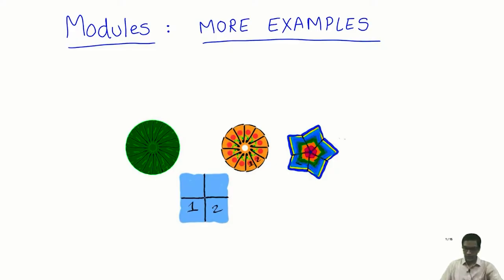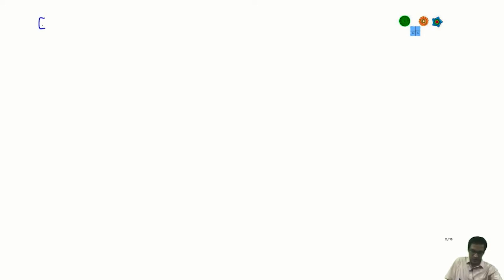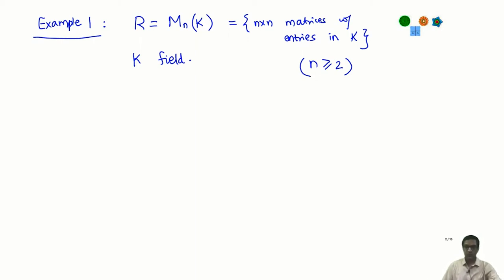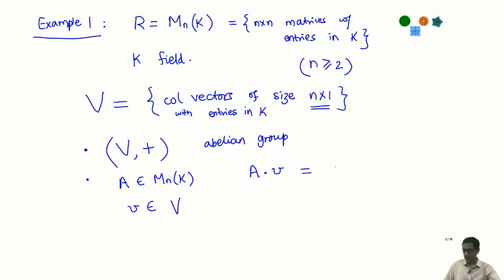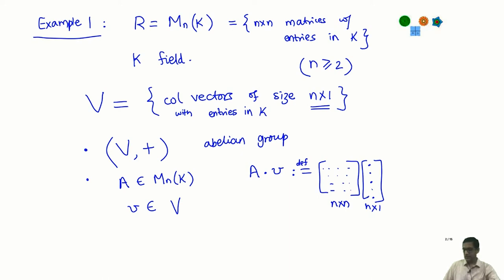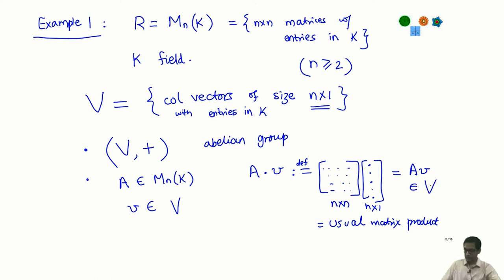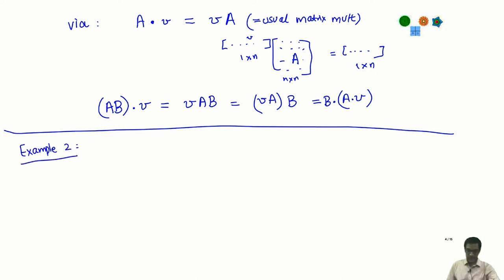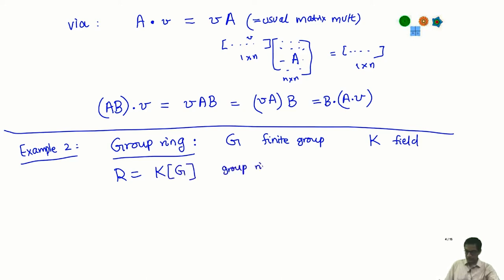Modules: more examples